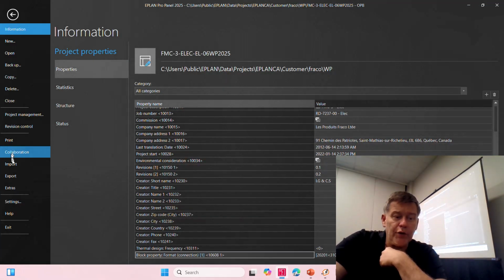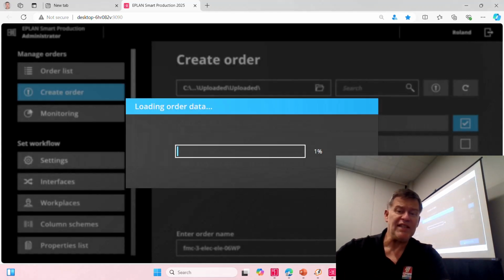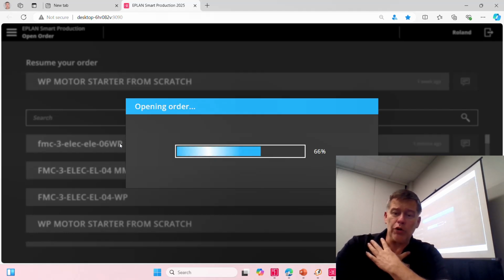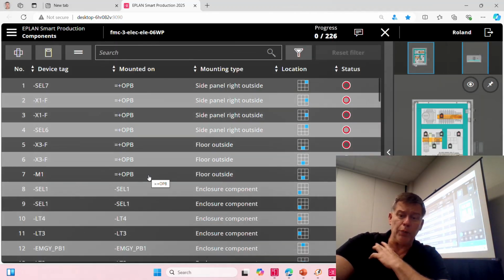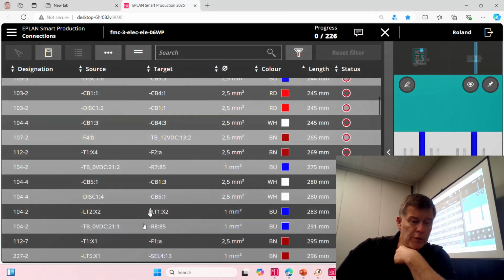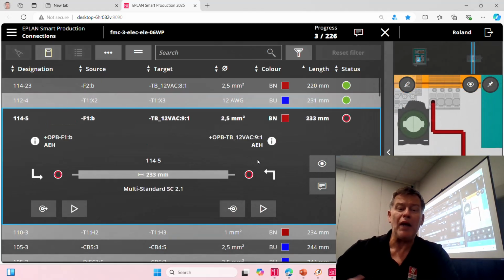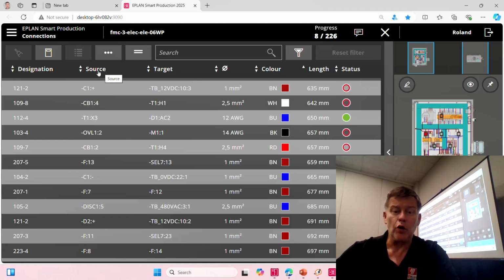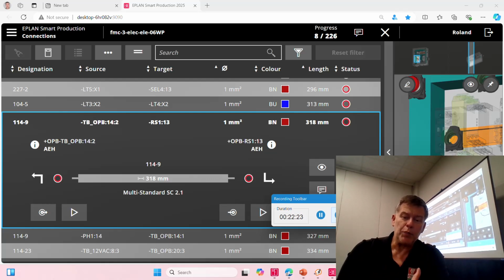Smart Wiring Tutorial with EPLAN PROPANEL Routing and Smart Production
When you have produced the Smart Production EPSZ file with your EPLAN Propanel Routing, you may start using Smart Wiring (and Smart Mounting) to help you build your Control Panel.
Smart Wiring will help you wire that ideally should be prefabricated to save even more time (from either wireprint.com or a wire fabrication process machine like the WT). Of course if in your country you do not have access to a pre-fabrication service like wireprint.com then you can always create your wires ahead of time with a second order of Smart Production dealing just with the fabrication of the wires. Overall this Smart Wiring method with the pre-fabricating your wires will save you between 5 and 7 minutes per wires on your control panel build. This usually represents over 33% shorter production time. Take advantage of what Propanel & Routing & Smart Wiring can offer you.
Smart Mounting will assist you in the mechanical assembly of your control panels. First helping you to place the duct and rails, Second help you placing the Devices.